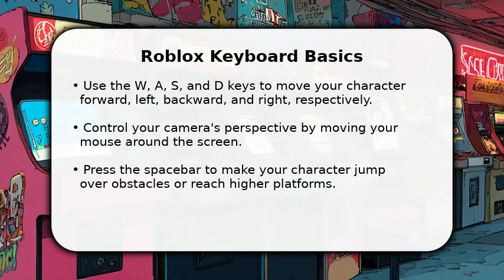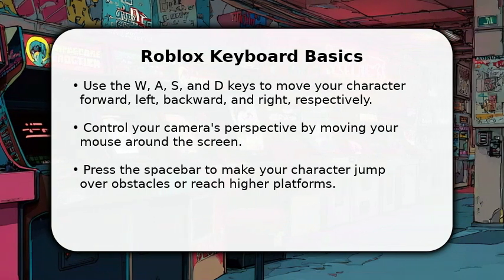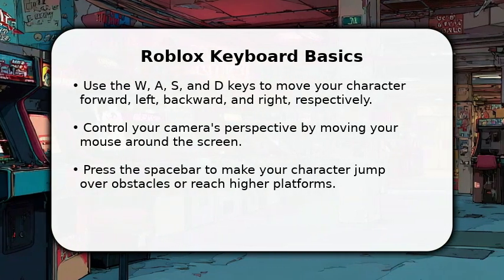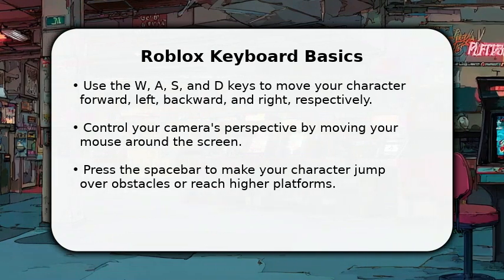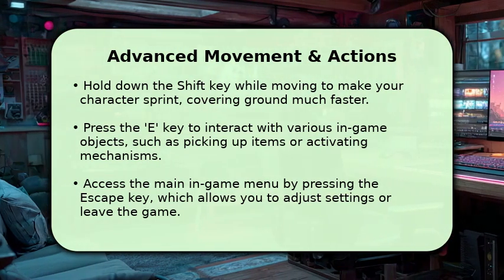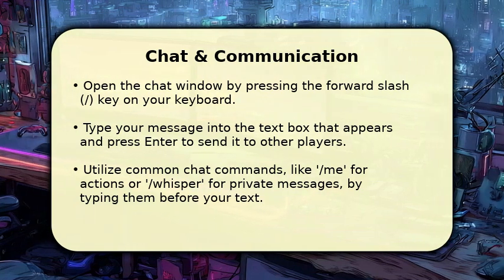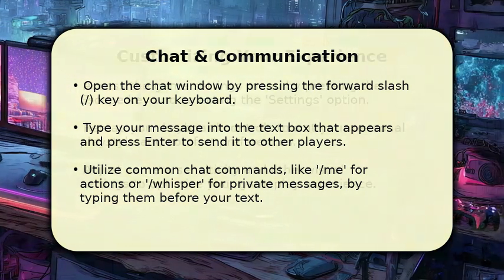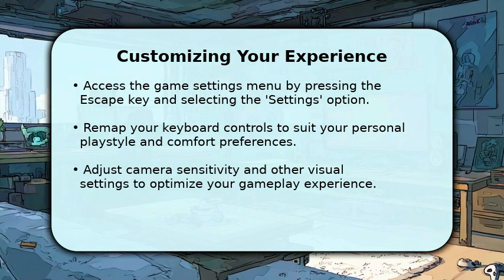How to Use Keyboard Roblox 2025 - Full Guide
▸ :^) Unlock your full potential in Roblox by mastering keyboard controls! This comprehensive guide will walk you through everything you need to know about using your PC keyboard to navigate, interact, and dominate your favorite Roblox games. Whether you're a new player looking for basic movement tips or an experienced Robloxians seeking advanced control customization, this tutorial covers it all. Learn how to optimize your keyboard settings for smoother gameplay, execute precise movements, and effectively use in-game commands. Elevate your Roblox skills and enhance your overall gaming experience with these essential techniques. Watch now to become a keyboard pro!Tags: Roblox keyboard, Roblox controls, PC gaming Roblox, Roblox movement guide, keyboard settings Roblox, Roblox gameplay tips, Roblox tutorial, beginner Roblox, advanced Roblox controls, Roblox PC controls .